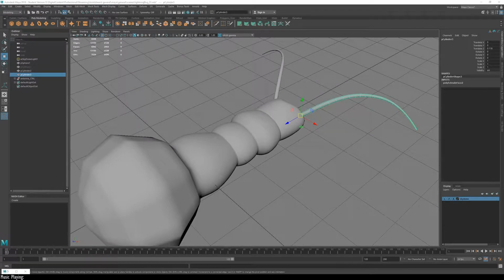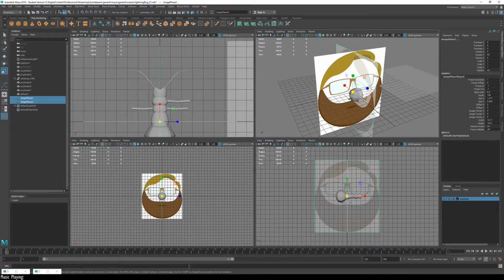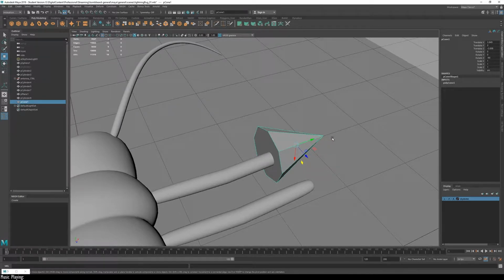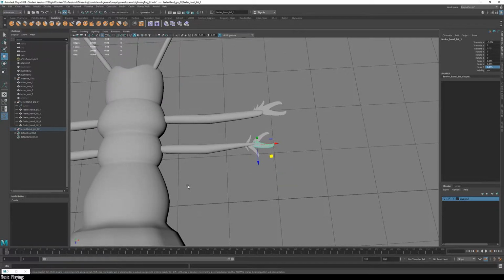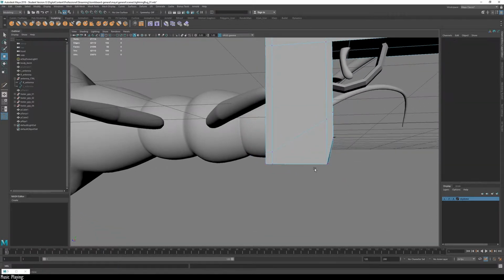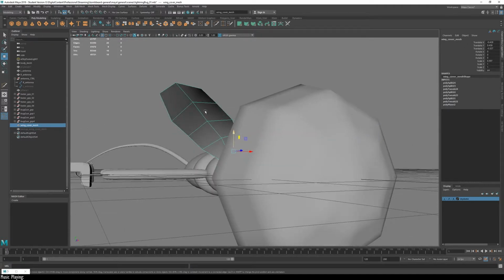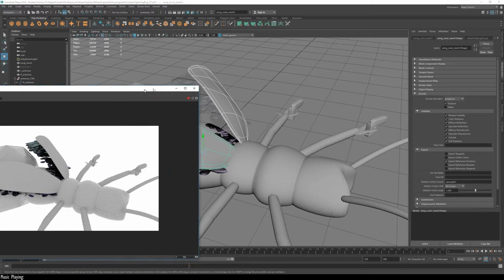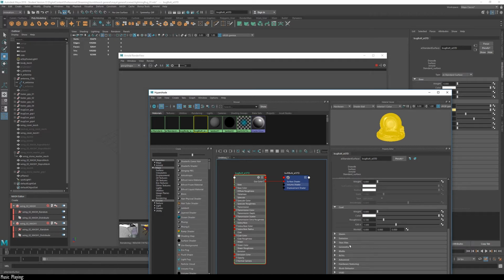Lightning Bug -- Electric Bugaloo | pt 2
Working on a piece for a project. This is a mock up of the bug, and there's a lot of work to be done yet!